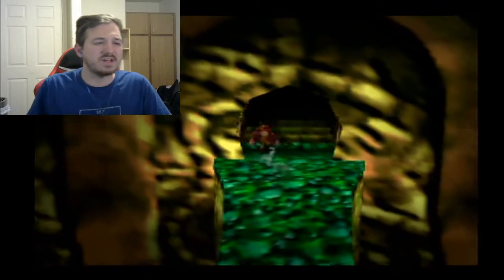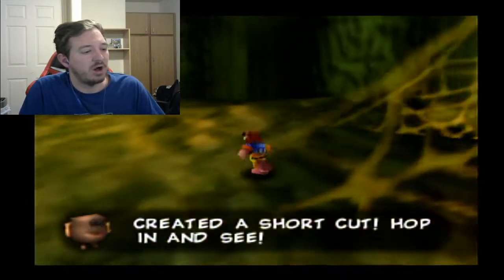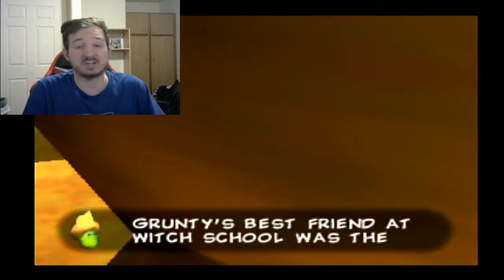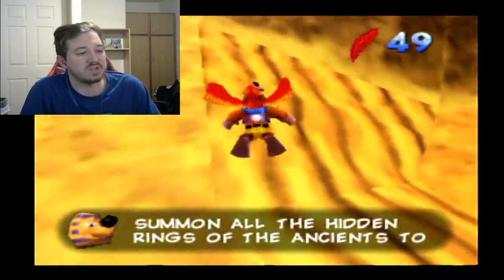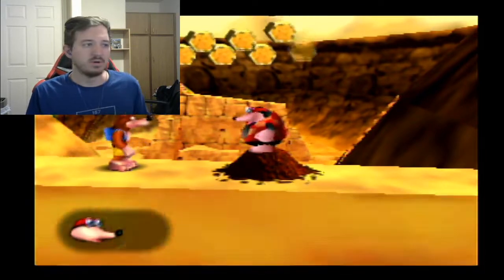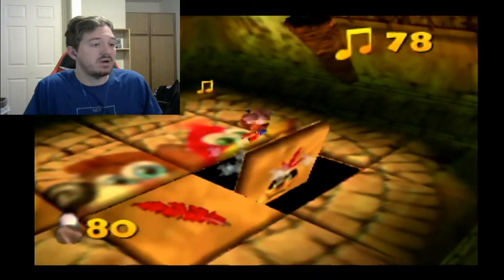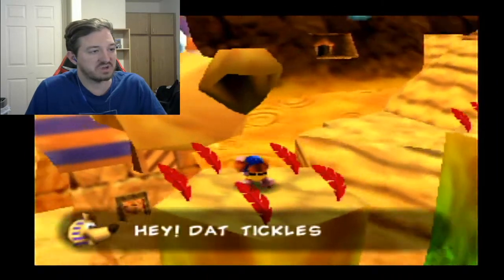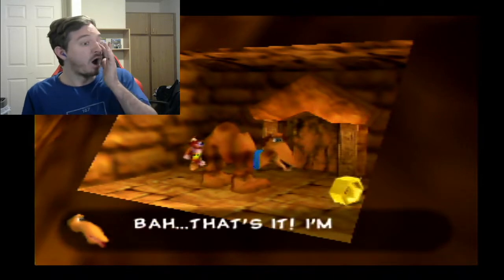HEAD BASHING-Banjo-Kazooie [N64](5)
It is necessary...ok not really, but our statement stands. Enjoy!